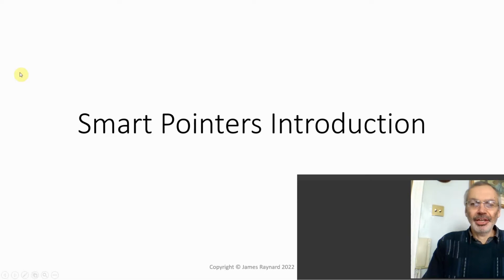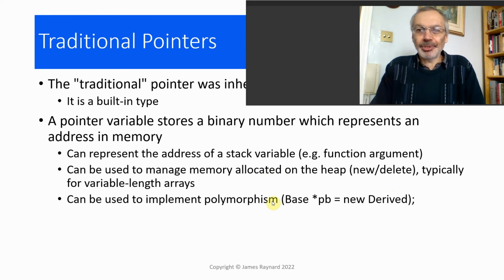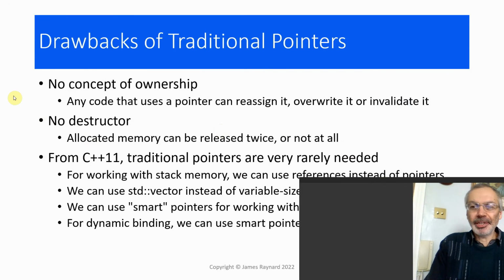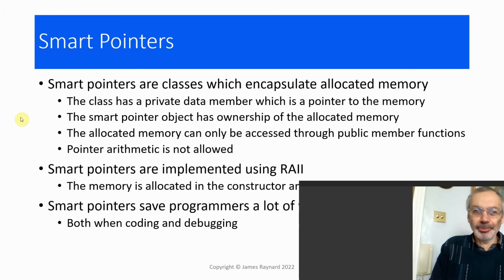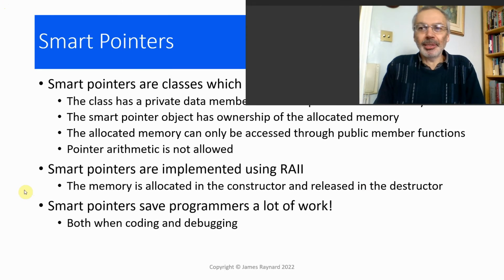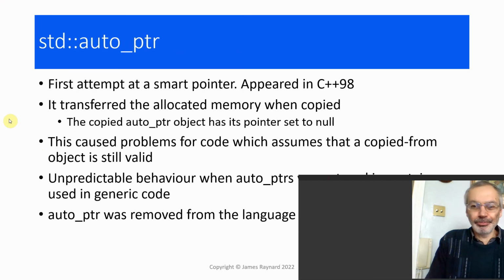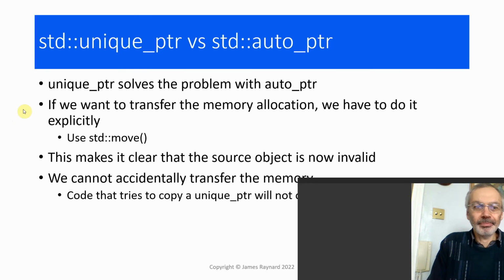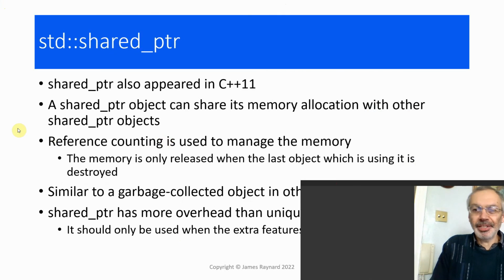Introduction to C++ Smart Pointers